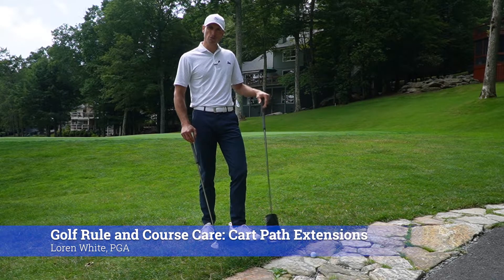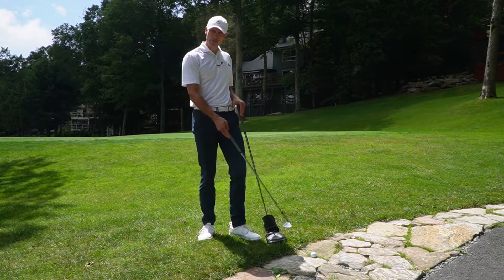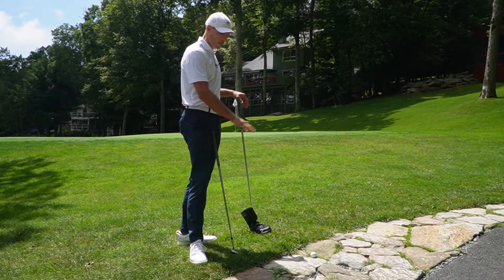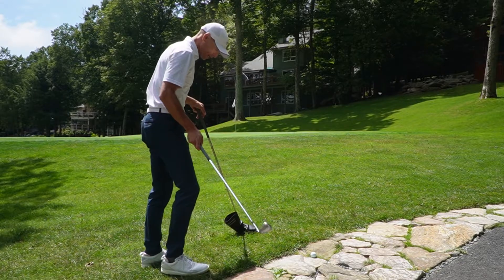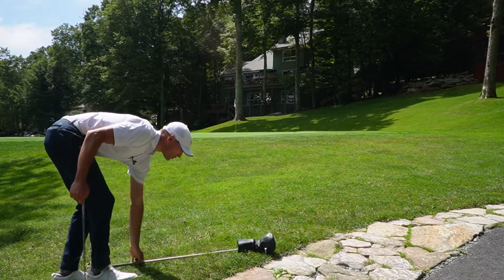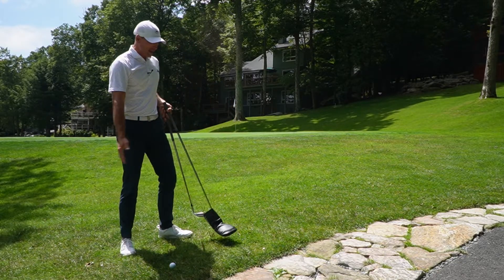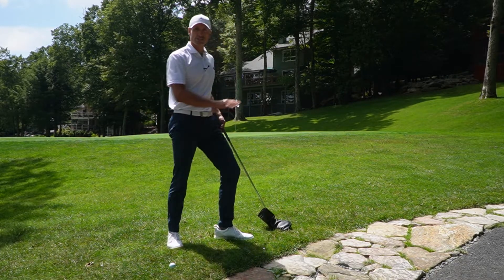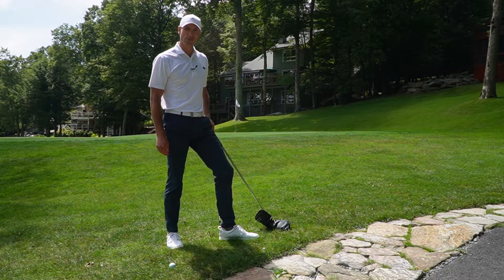Golf Rule and Course Care: Cart Path Extensions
Loren White, PGA, discusses the use of cart path extensions both in taking relief and saving the turf along the edges of the cart path.